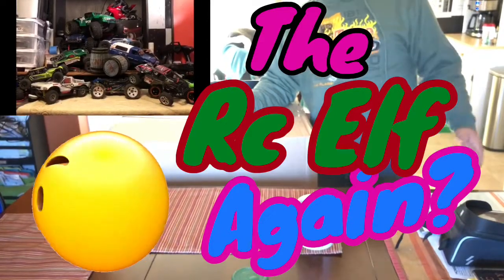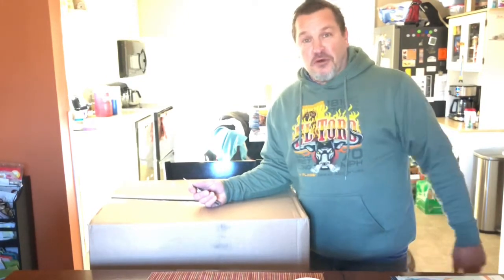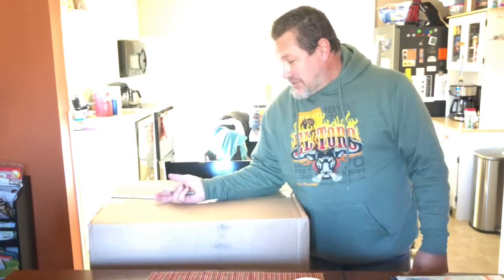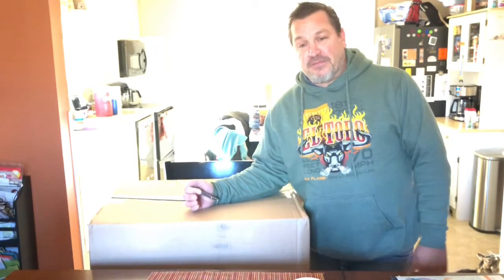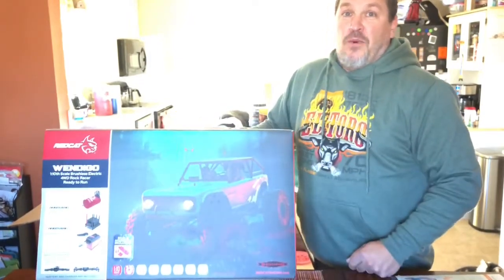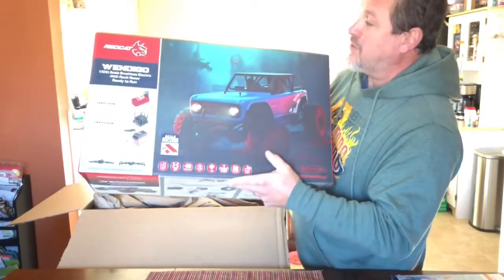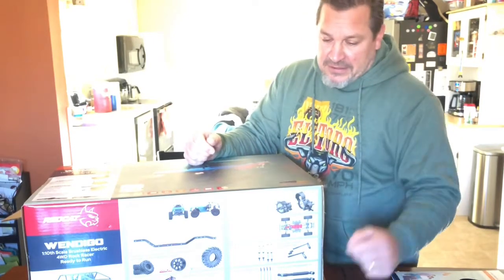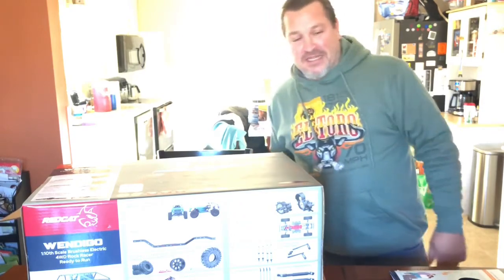The Rc Elf surprises me again!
Thank you Father in Heaven
For Blessing me With the Kindness of the kind and generous soul know as the RC Elf! Not only has he given gifts to so many , but has also shared the gift of compassion and giving of ones self! I pray that you’ll soften my heart as you have his, and that you would kindly continue to bless this man who spreads goodwill and cheer!-Amen!🙏🏼😇